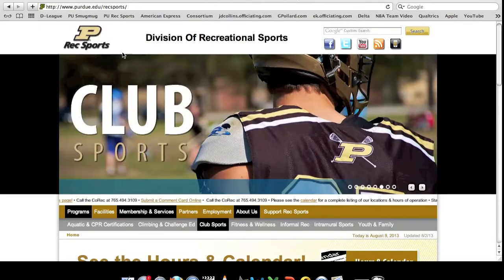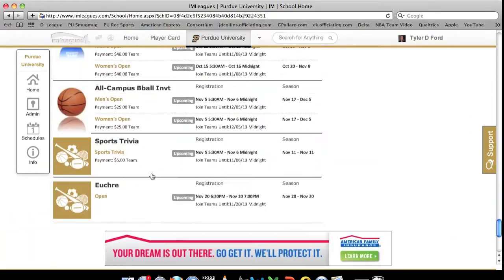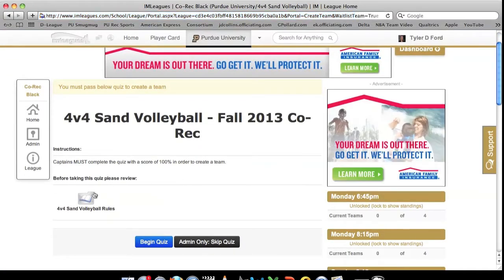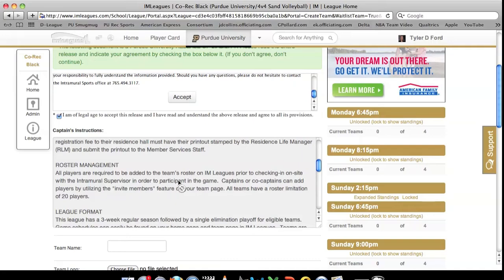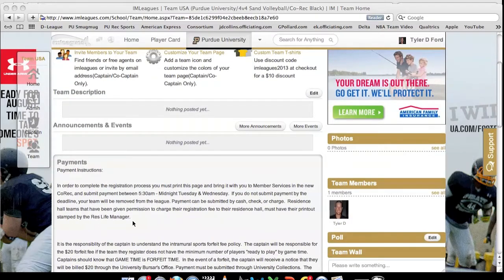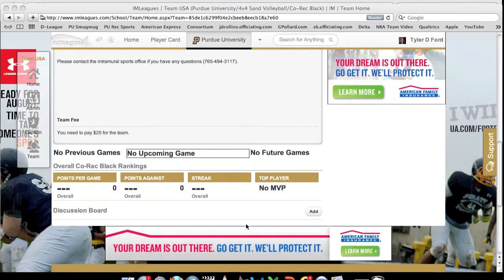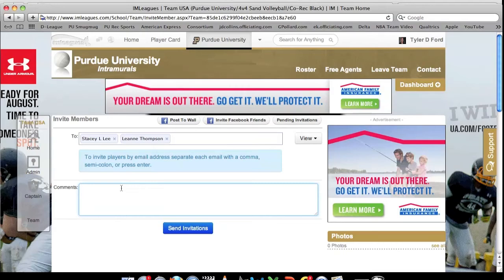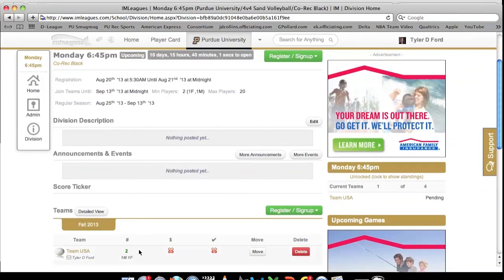Purdue IM Leagues - How to create an Intramural Sports Team - 2013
Captain Instructions on how to create an Intramural Sports team at Purdue University through IM Leagues